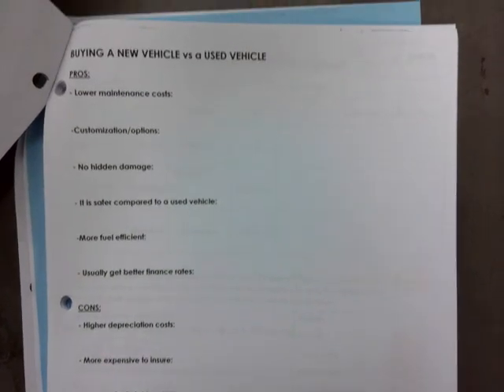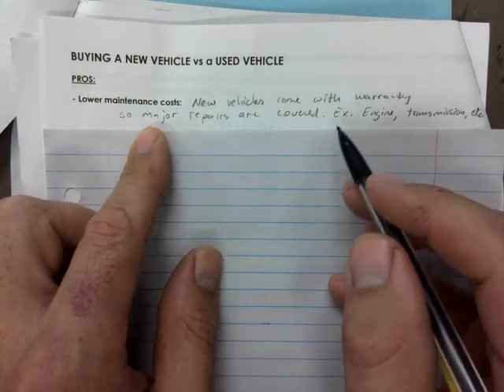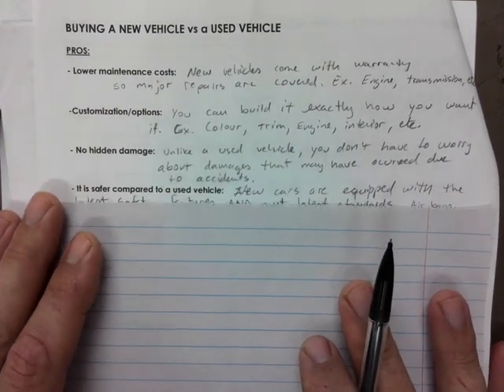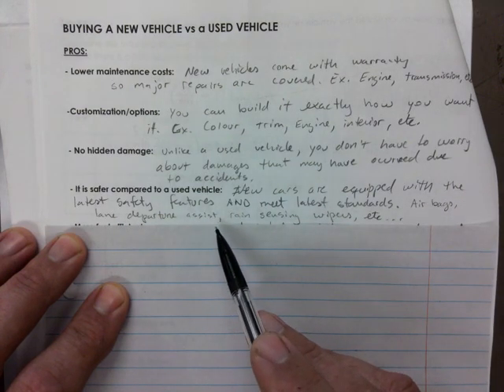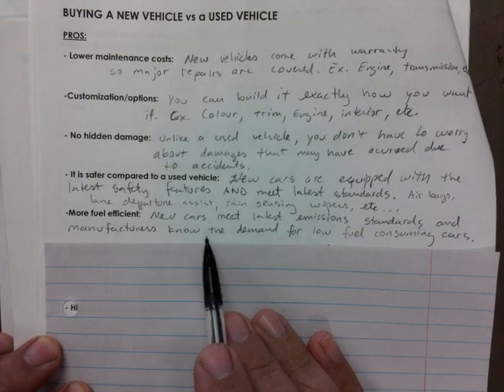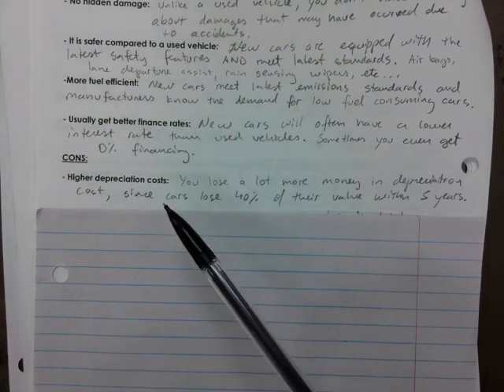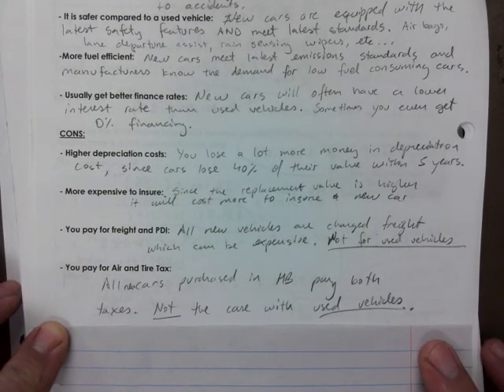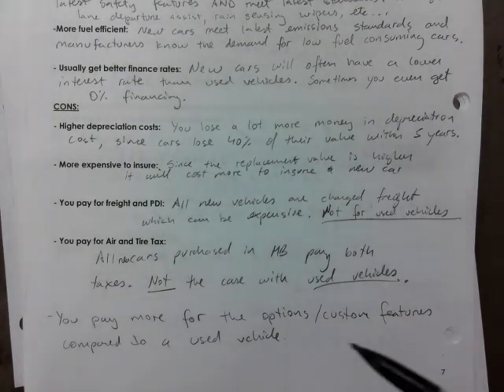ESMR4S VF NEW PROS & CONS